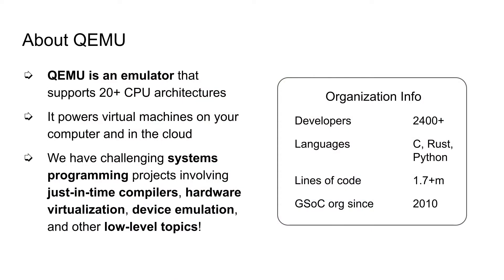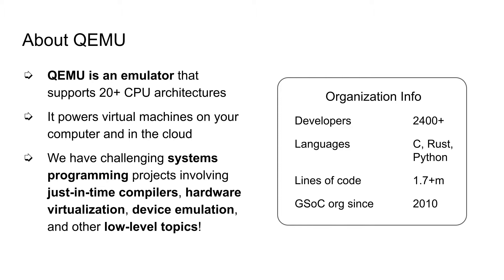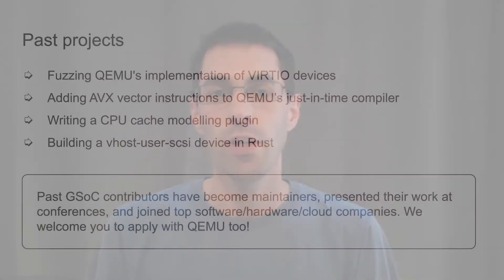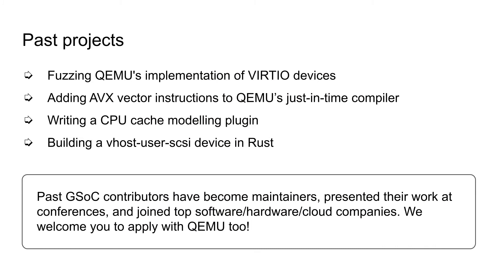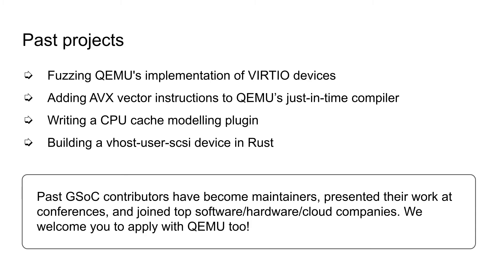GSoC: QEMU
In this video, meet the QEMU organization!